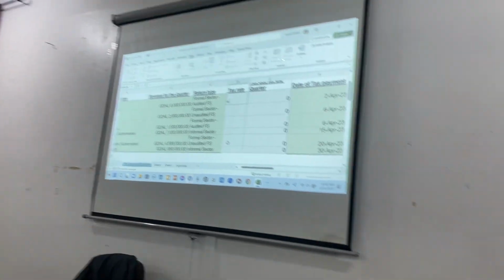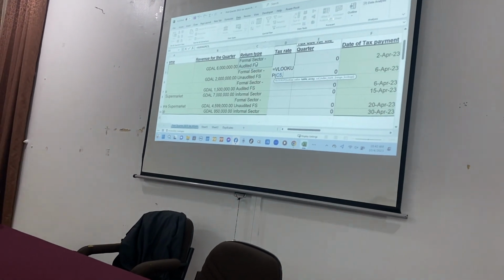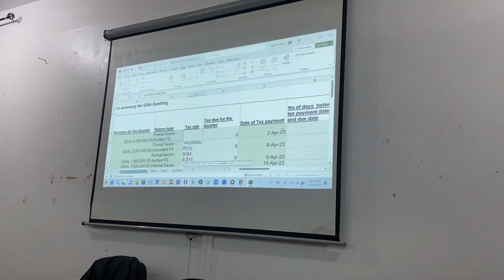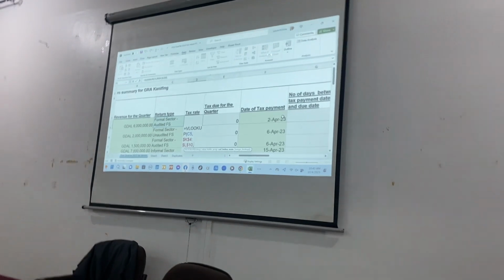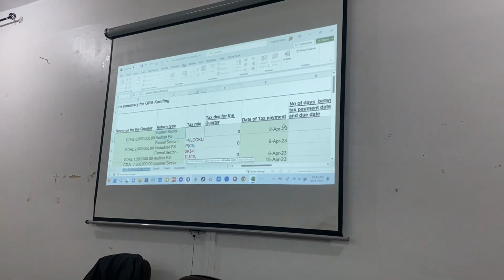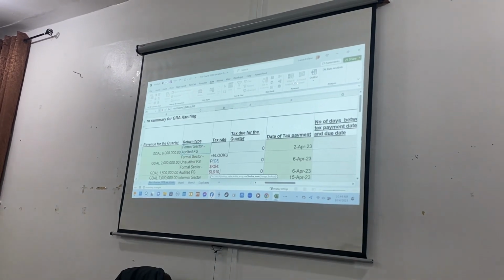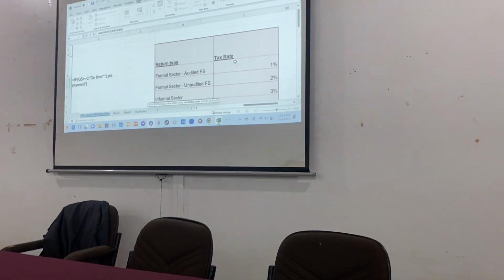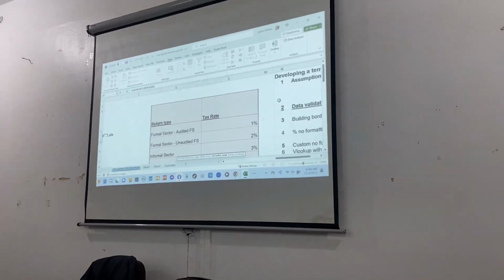Mighty VLOOKUP Excel advanced formula explained by Mr Biram Faye.